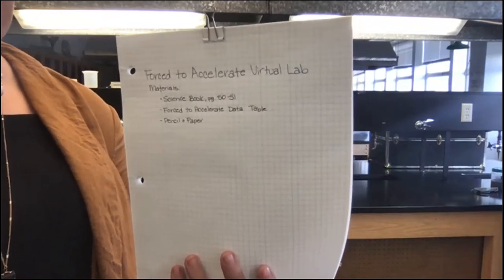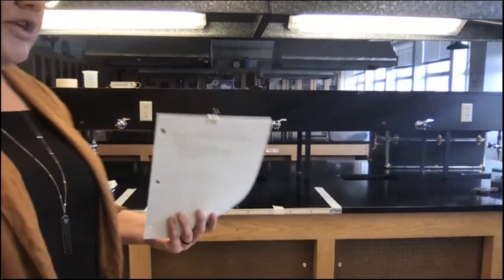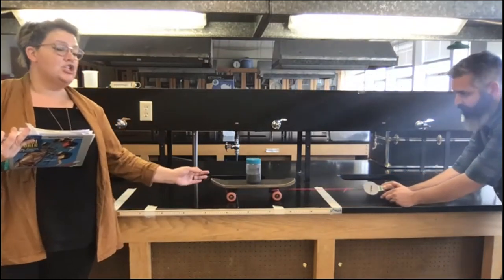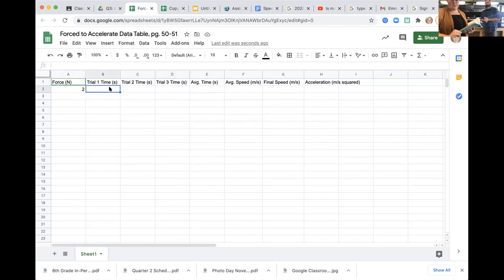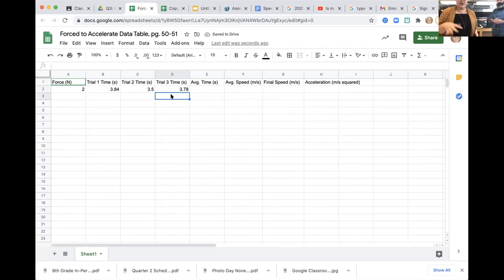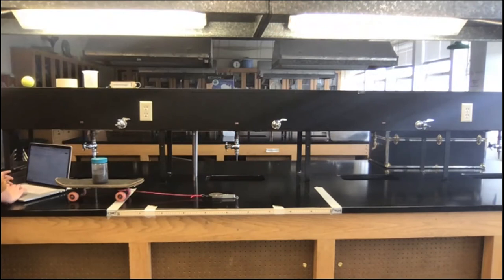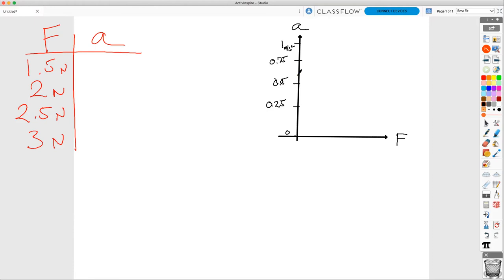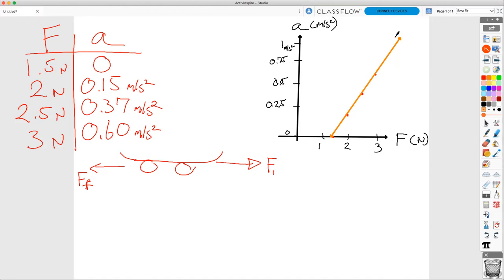Forced to Accelerate Virtual Lab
8th Grade Lab Data Collection: Forced to Accelerate, "Science Explorer; Motion, Forces, and Energy" Prentice Hall